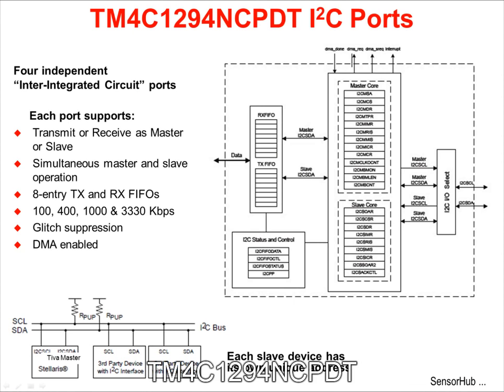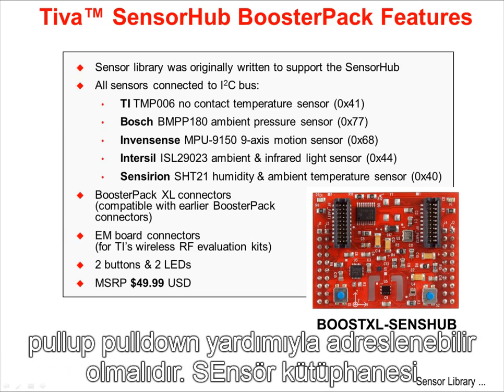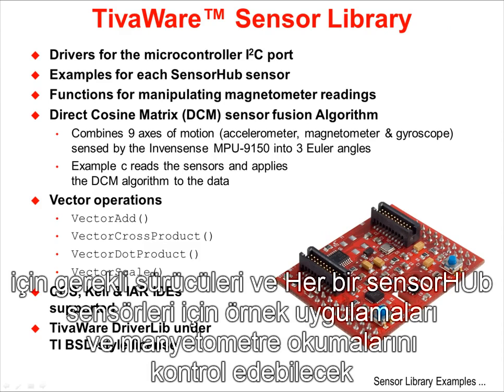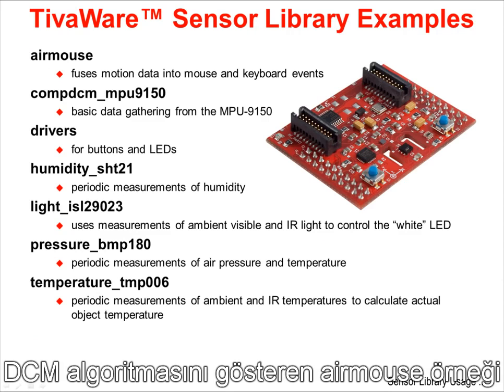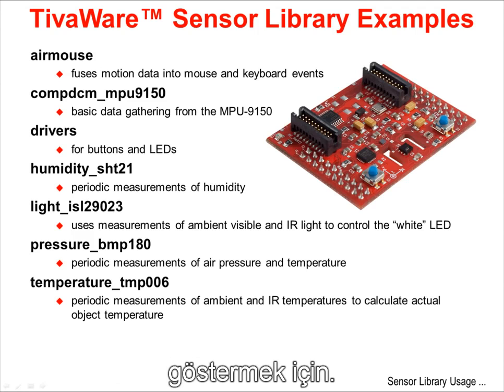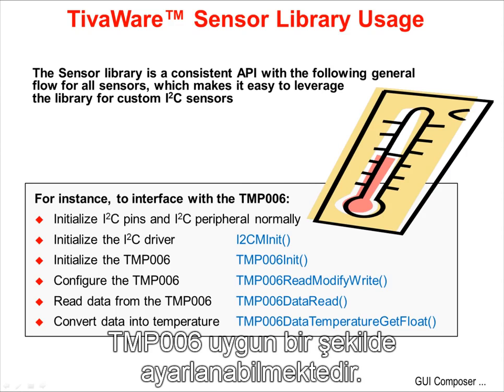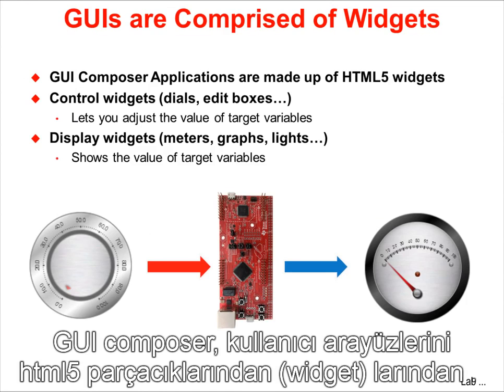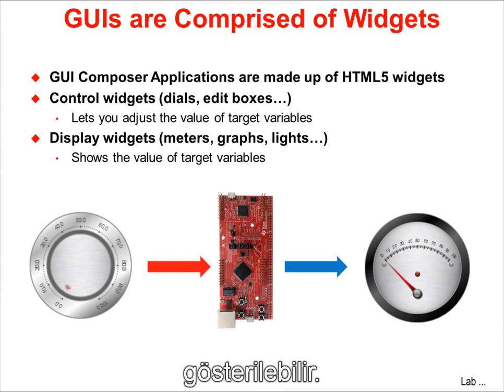IoT Solutions with the Tiva C Series Connected LaunchPad 8